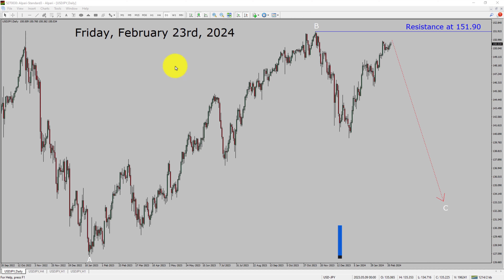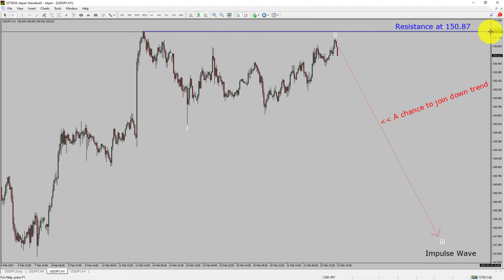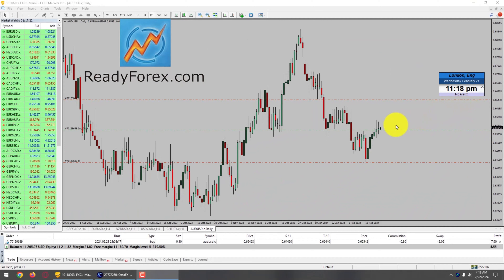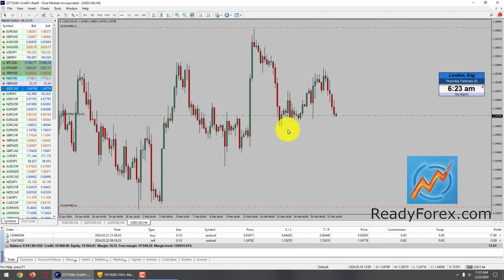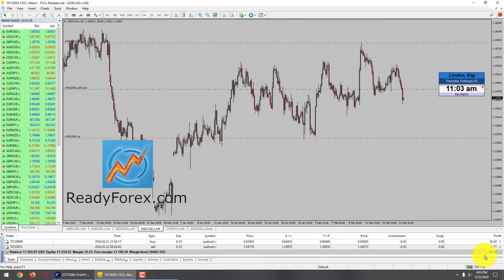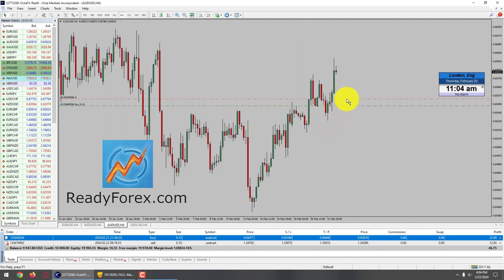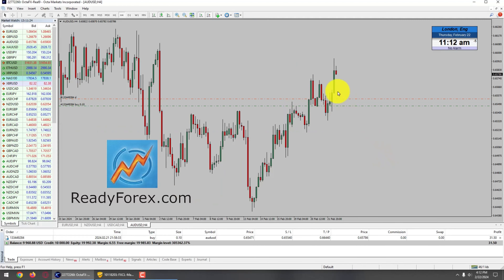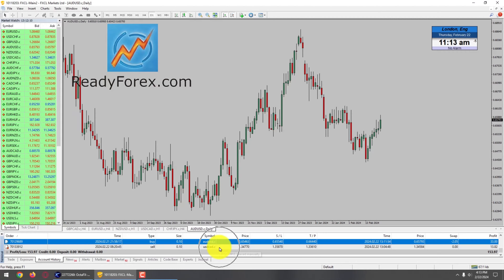USD JPY Elliott Wave Analysis | Forex Forecast | February 23, 2024 | USDJPY Analysis Today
Here is today's USD JPY Elliott Wave Analysis. Inside daily USDJPY Forex Forecast I will be reviewing USD JPY using Elliott Wave Theory. Daily USDJPY Technical Analysis and Forex Forecast covers USD JPY Forex charts. Learn about USD JPY Forex market trend. USDJPY Elliott Wave Analysis is based on short term Forex charts. USDJPY analysis today is based on Elliott Wave Analysis. Learn about USD JPY Forex trend of the day. Get updated Forex Forecast Today in USD JPY currency pair. Once you watch USD JPY Analysis Today with Elliott Wave Theory then your chances of making money increases. USD/JPY Analysis today has been created using Elliott Wave Analysis. Get USD JPY Forex analysis before market start moving. In this way you have a good chance of making money in currency trading. Watch detailed USDJPY forecast as well as a US Dollar Japanese Yen technical analysis using Elliott Wave.

Before you invest money in Forex market educate yourself about today's USDJPY market trend. Learn to read Forex market using Elliott Wave Analysis. USD JPY Analysis today could help you to make better trading decisions in your forex trading. USDJPY Forex Forecast is based on Elliott Wave Analysis. You must trade with proper money management when analyzing Forex pairs like USD to JPY. US Dollar to Yen Forex analysis. USDJPY analysis today is for traders looking to invest in Forex market. I have used Elliott wave theory and Forex market analysis to create USD JPY Analysis today. USDJPY is a well renowned and popular Forex trading instrument. USD JPY Today forex market analysis for Forex traders and investors. USDJPY Today market analysis help Forex traders to make better trading decisions.